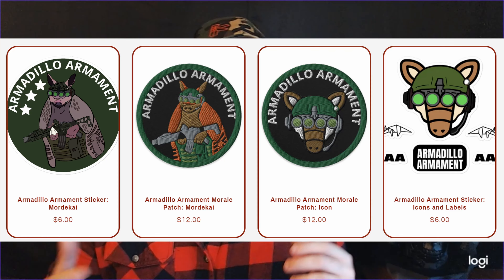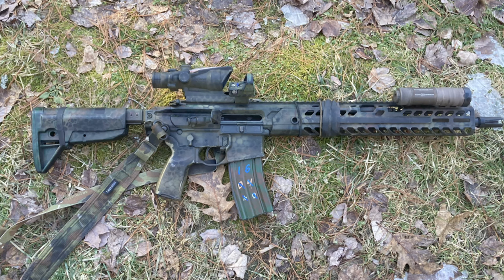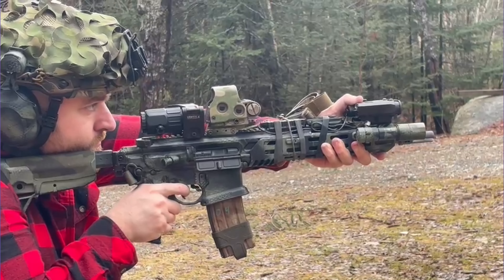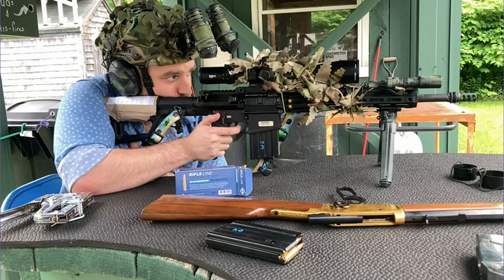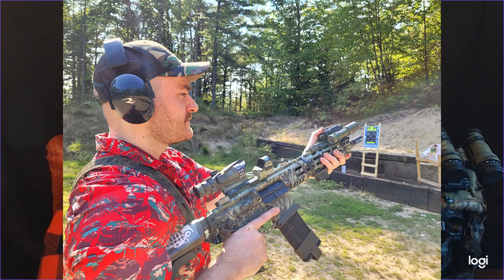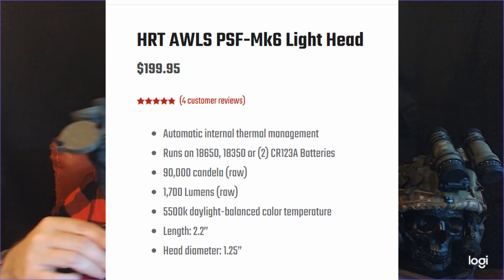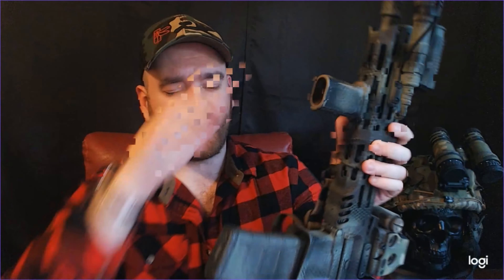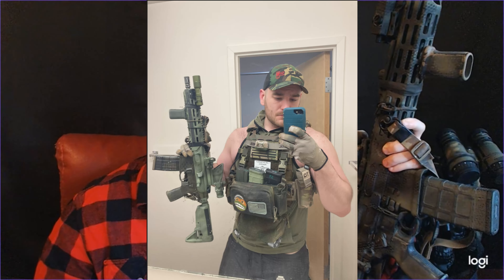MCX Virtus 2024 Review and Setup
The MCX Virtus is my favorite rifle for serious use. Lets talk about why and give an overview of my setup.